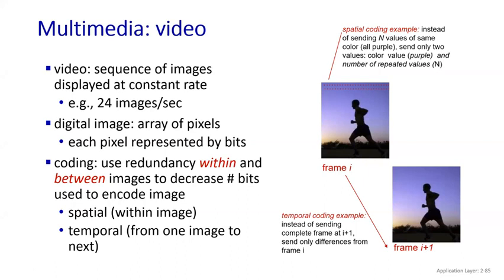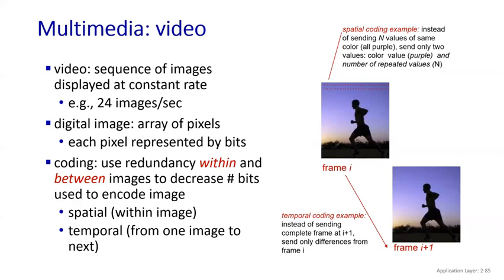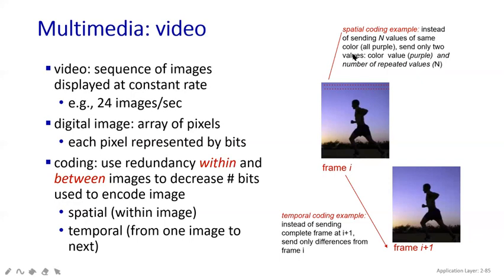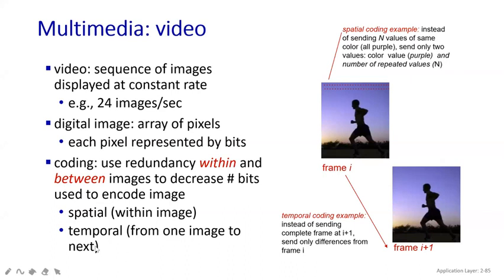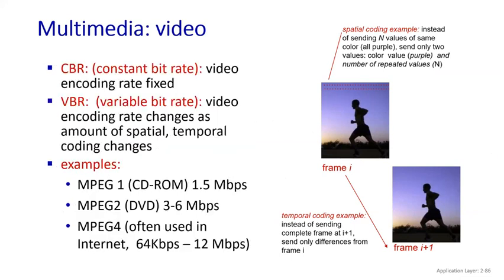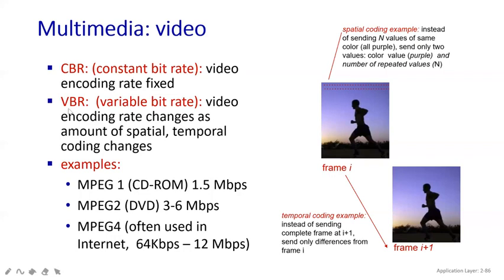#75 | 32 Multimedia Videos | Class With Sonali